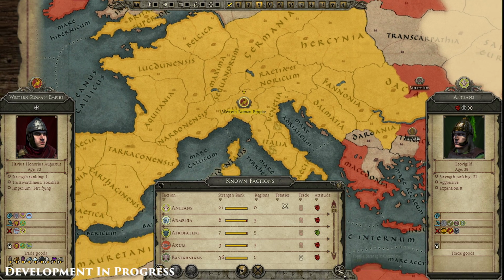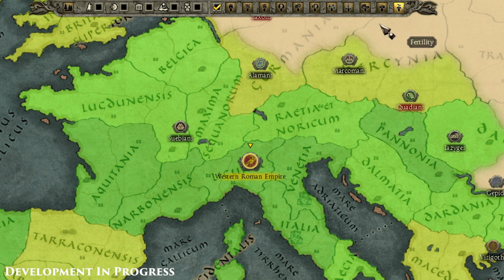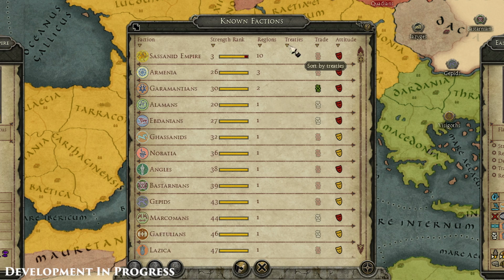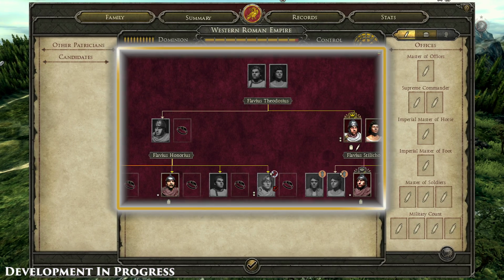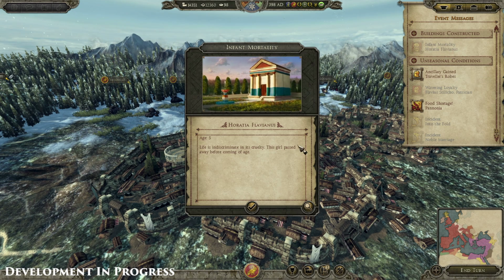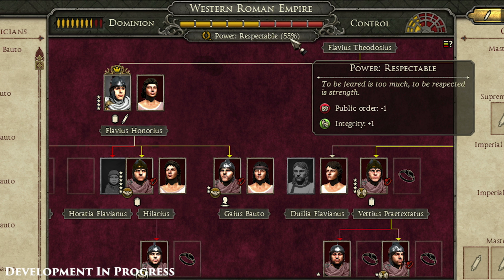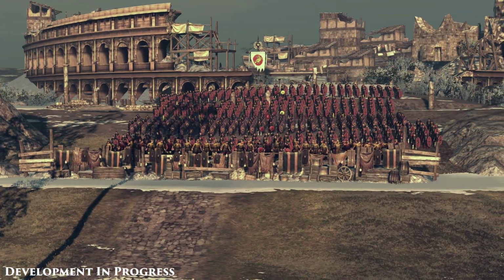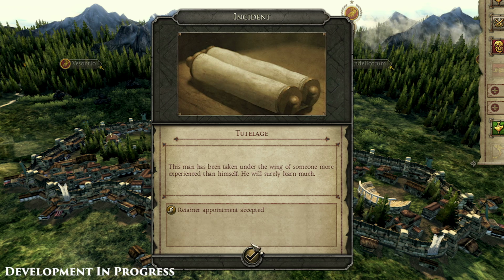Total War: ATTILA – Diplomacy & Politics Feature Spotlight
In this video, we'll give you a deeper insight into the new features coming to diplomacy and politics in Total War: ATTILA.

With its all-new family tree and politics system, ATTILA brings real character to your generals and statesmen, and weaves them more tightly into the narrative of your campaign. Likewise, Diplomacy has seen some fundamental improvements functionality above and beyond previous titles.

Total War: ATTILA launches on February 17th 2015.
You can find more information on the game on the official Total War Wiki